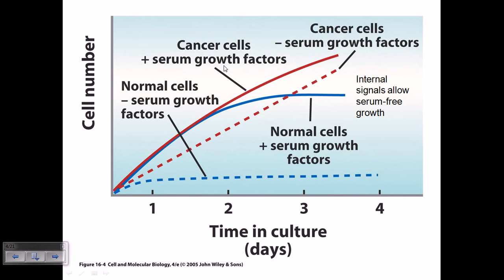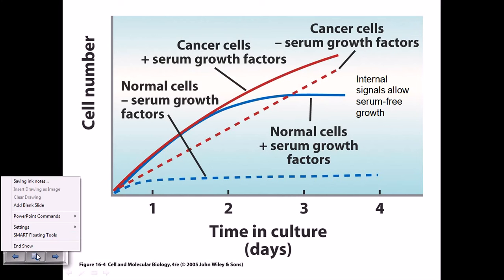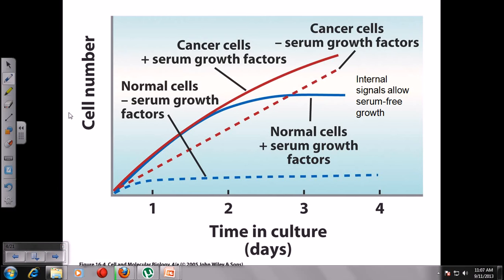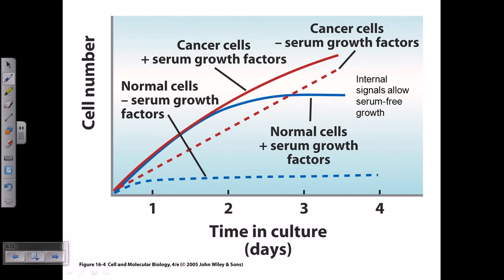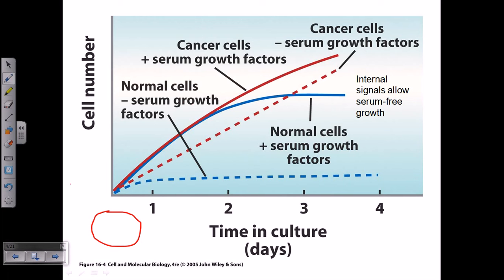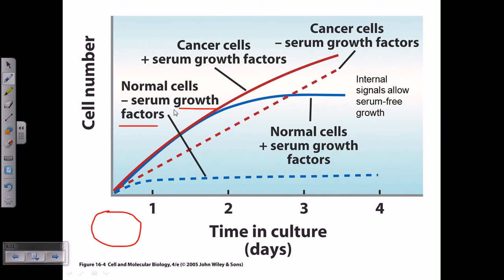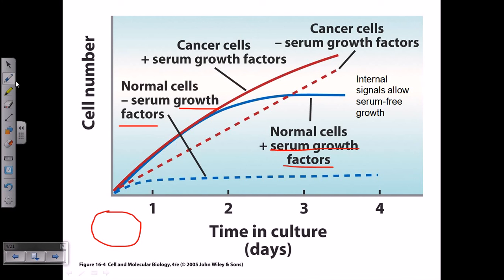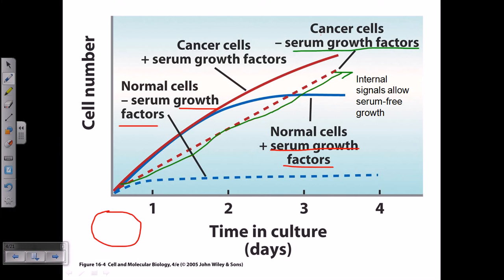Cancer cell growth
Cancer cells are cells that grow and divide at an unregulated, quickened pace. Although cancer cells can be quite common in a person they are only malignant when the other cells (particularly natural killer cells) fail to recognize and/or destroy them.[1] In the past a common belief was that cancer cells failed to be recognized and destroyed because of a weakness in the immune system. However, more recent research has shown that the failure to recognize cancer cells is caused by the lack of particular co-stimulated molecules that aid in the way antigens react with lymphocytes.
By researching stem cells scientists have suggested that too much SP2 protein may turn stem cells into cancer cells.[3] Other issues thought to play a role in the spread of cancer include viruses, immune system issues, genetics, environment and age.[4] However, a lack of particular co-stimulated molecules that aid in the way antigens react with lymphocytes can impair the natural killer cells ability and ultimately cause cancer.[2]

All cancers begin in cells, the body's basic unit of life. To understand cancer, it's helpful to know what happens when normal cells become cancer cells.

The body is made up of many types of cells. These cells grow and are controlled to produce more cells as they are needed to keep the body healthy. When cells become old or damaged, they die and are replaced with new cells.

Sometimes this process of controlled production of cells goes wrong. The genetic material (DNA) of a cell start producing mutations that affect normal cell growth and division by being damaged. When this happens, these cells do not die but form a mass of tissue called a tumor. Said mutations accumulate, being another reason that cancer is found more often in older people.